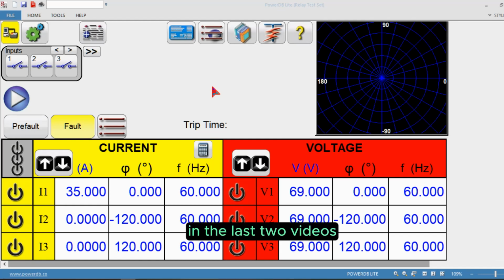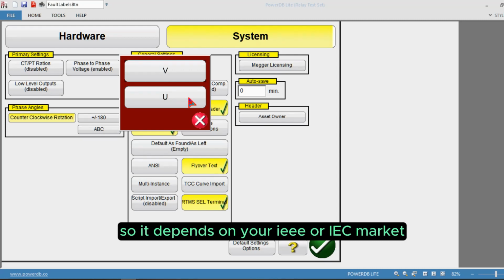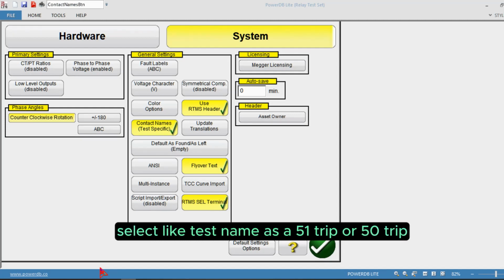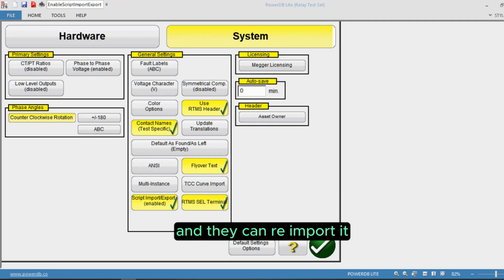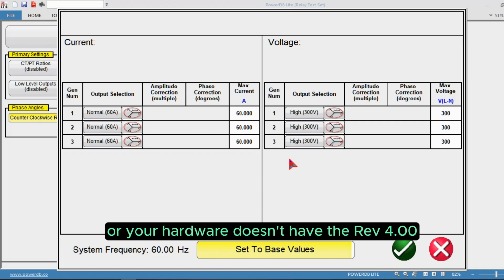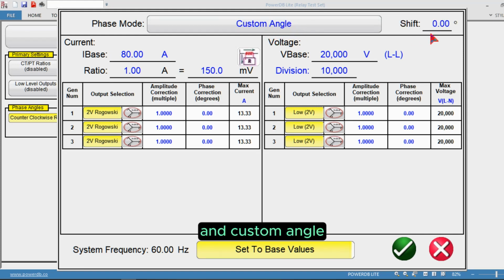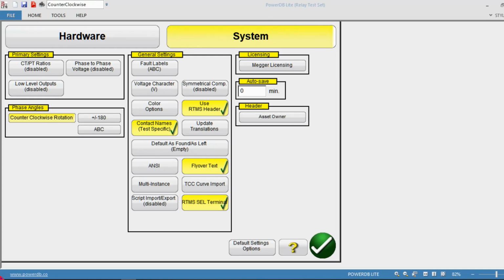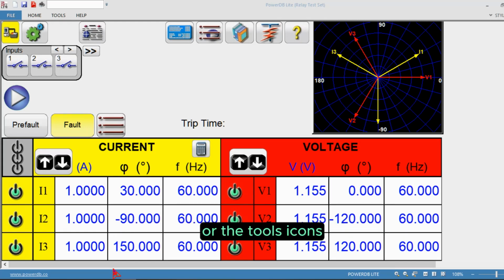RTMS Overview: System Configuration Deep Dive (Relay Test Setup)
In this video, we take a deep dive into the system configuration features of the RTMS (Real-Time Monitoring System) software. This is part 3 of our RTMS Overview series.  Learn how to customize your RTMS software settings to match your specific relay testing needs.

Topics Covered:

Setting up system headers
Autosaving your work
Licensing options
Phase angles and general settings
Using templates and scripts
Configuring the RTMS SEL Terminal
CT/PT ratios
Low-level outputs (Rogowski setup)
Phase angles and orientations
Let me know if you'd like specific guidance on how to use the RTMS software for any particular relay testing applications!